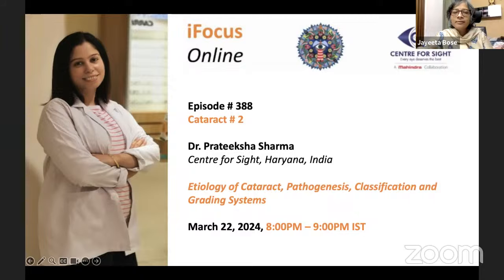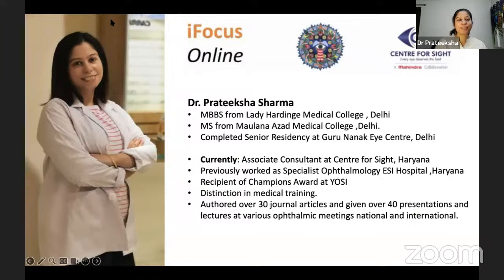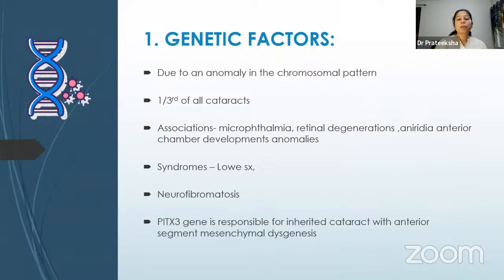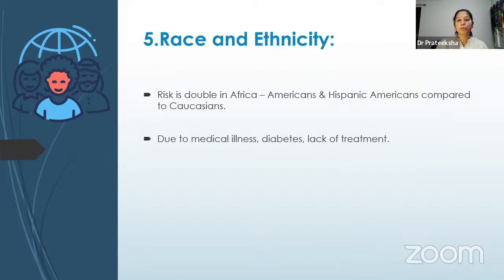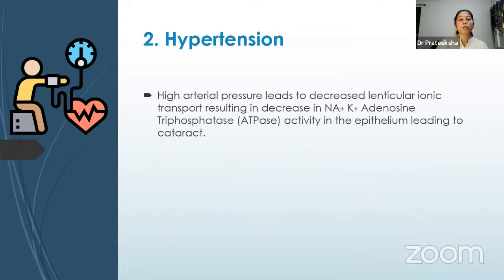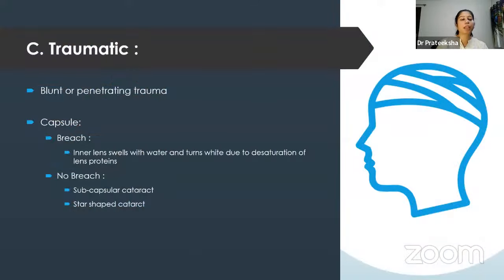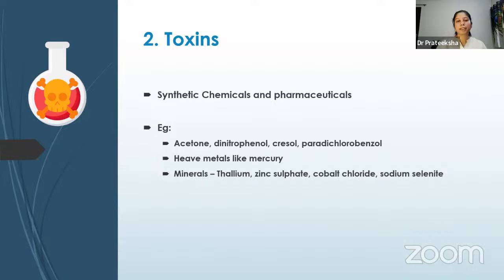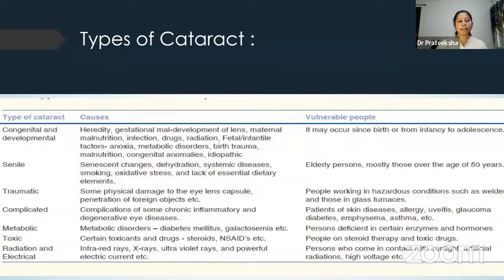Etiology of Cataract, Pathogenesis, Classifi. & Grading- Dr. Prateeksha Sharma, Wed, Mar 22, 8-9 PM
Cataract#2

Etiology of Cataract, Pathogenesis, Classification and Grading Systems
Dr. Prateeksha Sharma
Centre for Sight, Haryana

Mar 22nd, 2024, 8:00 PM – 9:00 PM